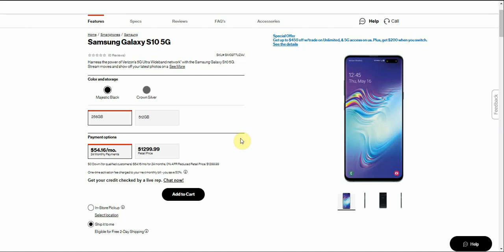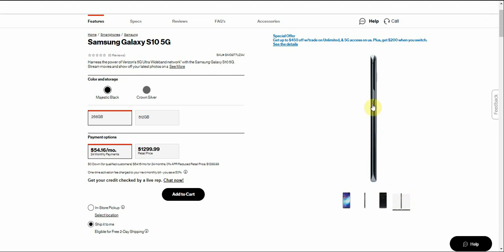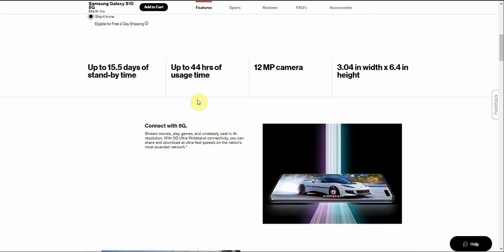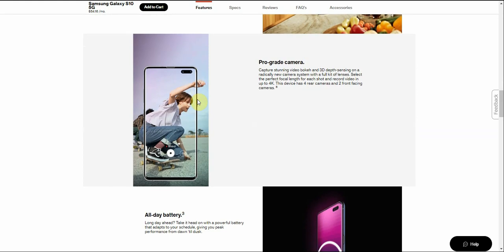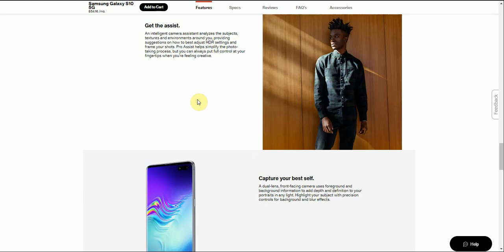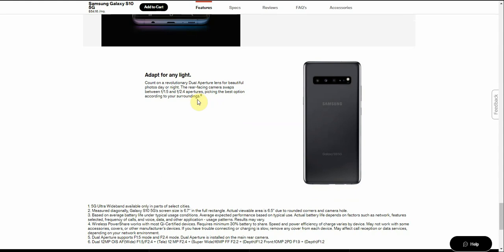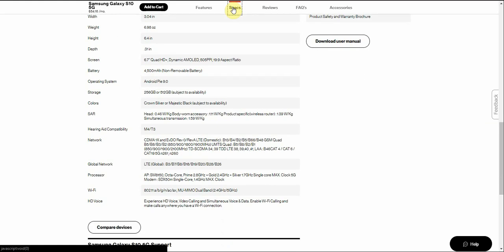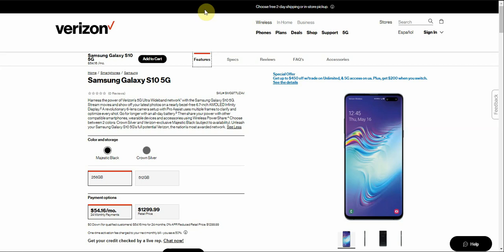Samsung GALAXY S10 5G | Verizon Wireless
Samsung GALAXY S10 5G:

Price: $54.16/month for 24 months Retail: $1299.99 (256GB)
           $58.33/month for 24 months Retail: $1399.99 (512GB)